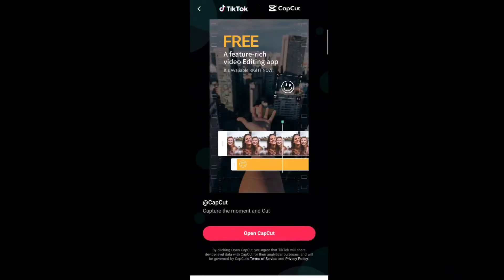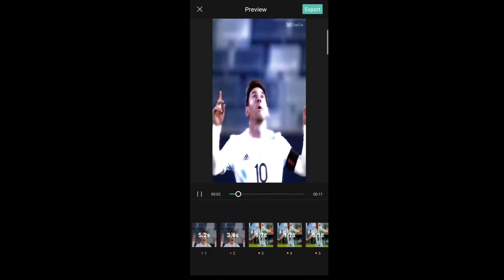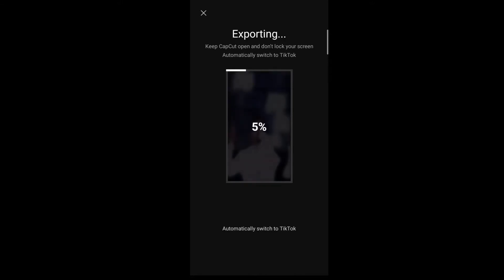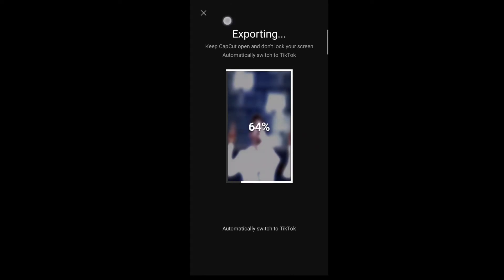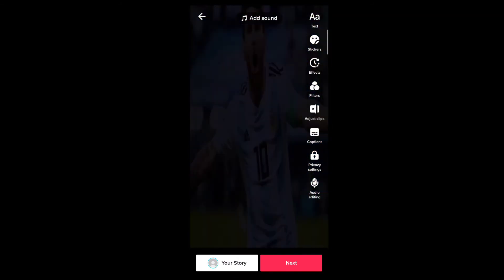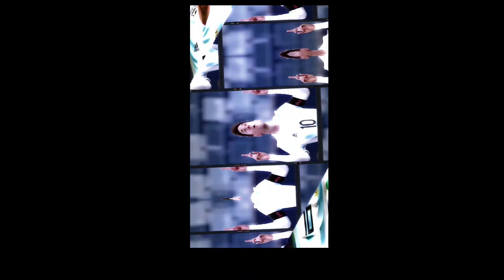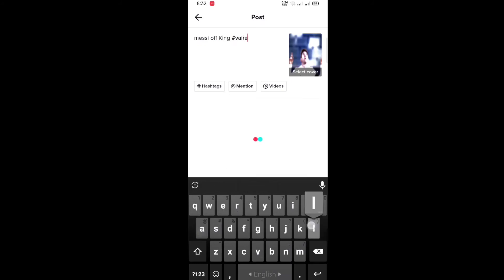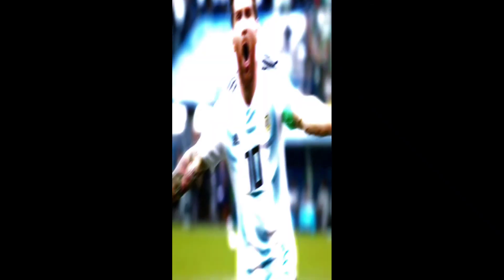Tik tok vairal tamplate, capcut Photo ainimition capcut video,কেপকাট যাদের সমস্যা আছে তাদের জন্য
Im Yasin
Haw are you
This my tech support bangla
Tech related video upload my channel
Apps review, video editing, pick edeting thumbele editing bammer editing, capcut video editing, logo disaine, youtube related video, youtube update video, and for ebrethikng, Tech related all Video uploaded my channel